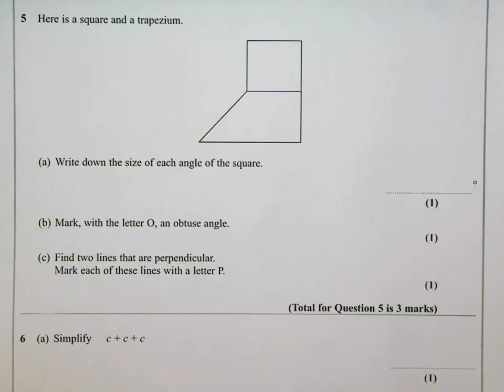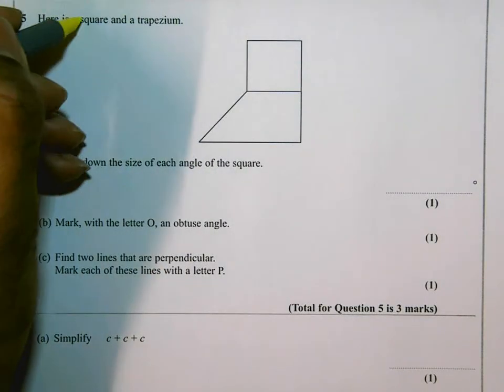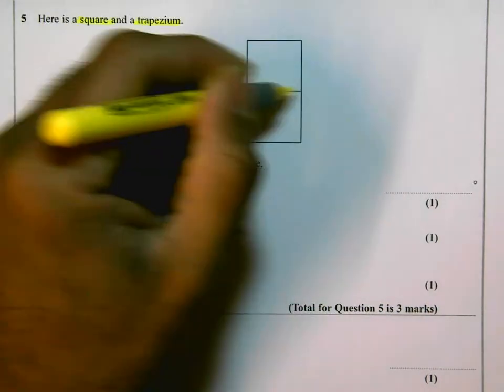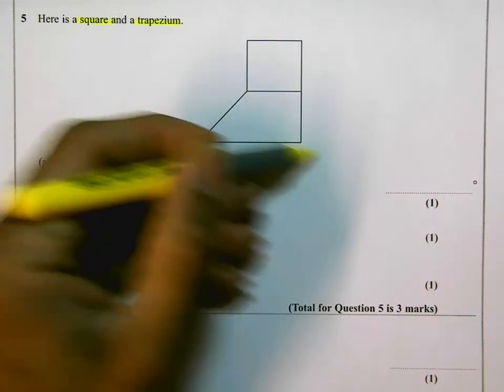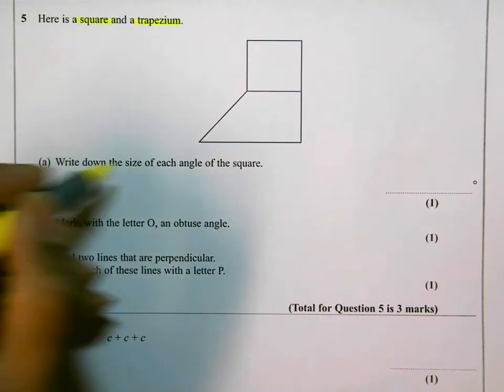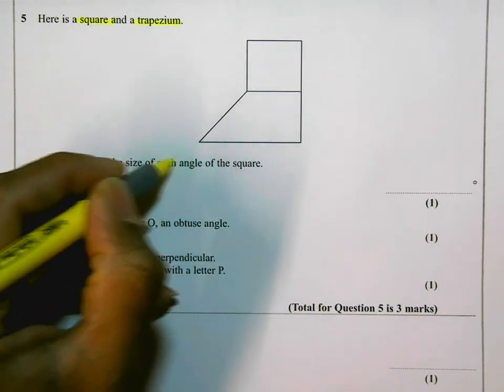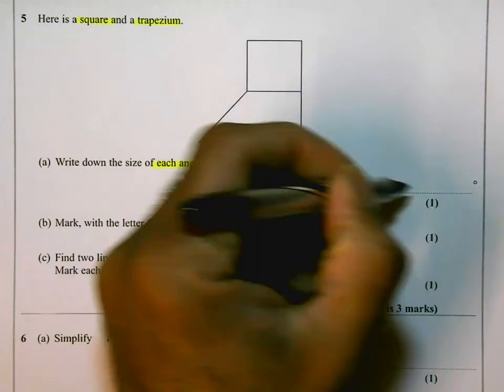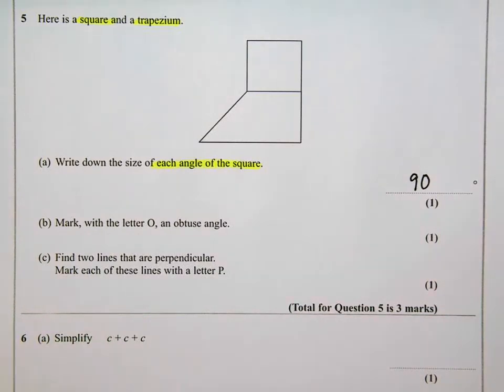Q5_June 2012_Foundation_P2